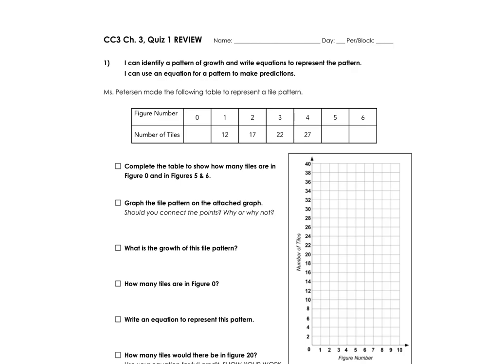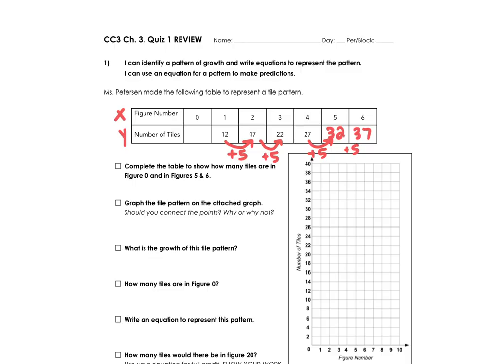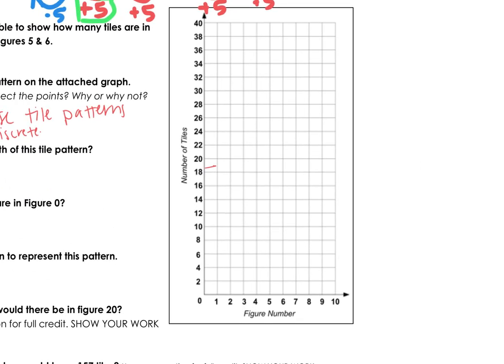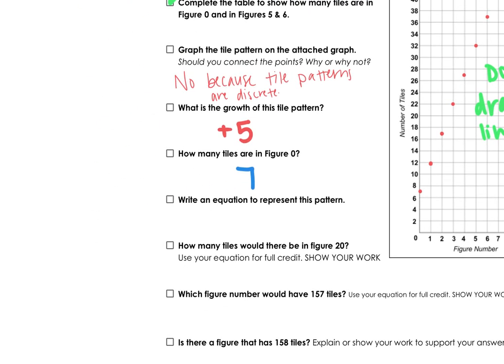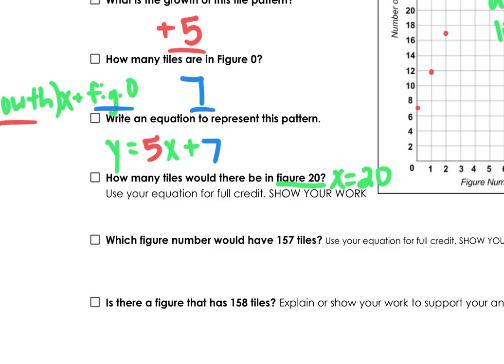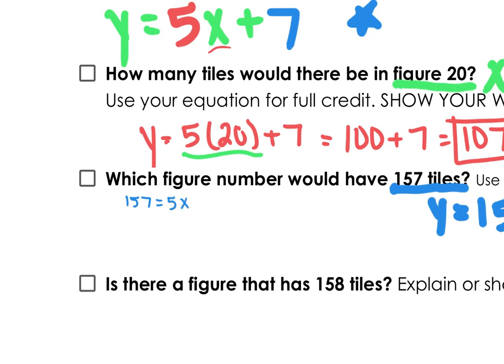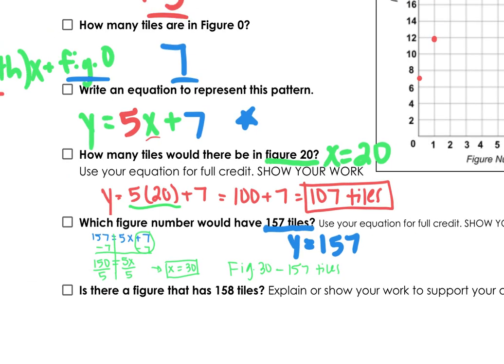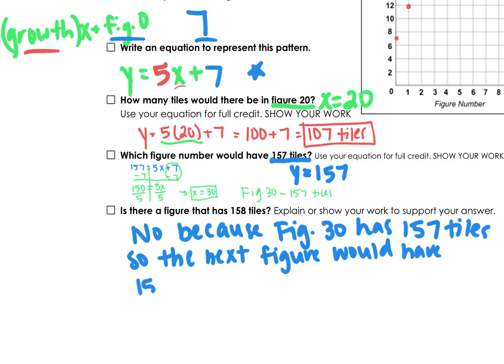Page 1 Ch 3 Quiz 1 Review